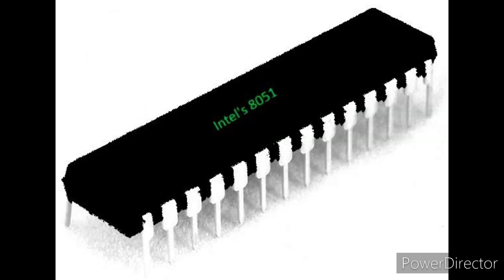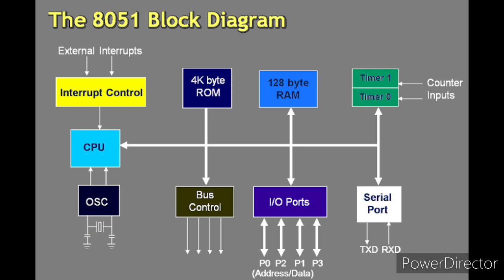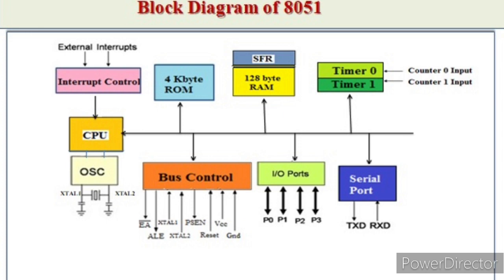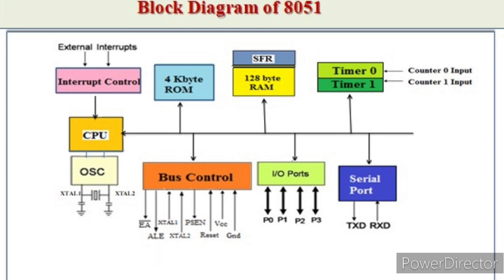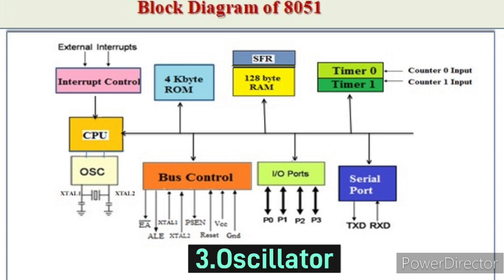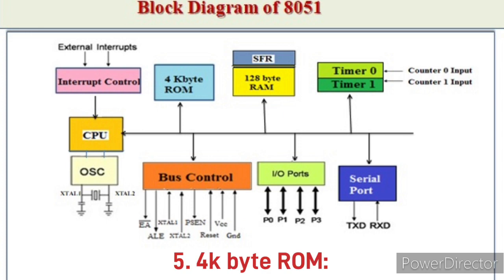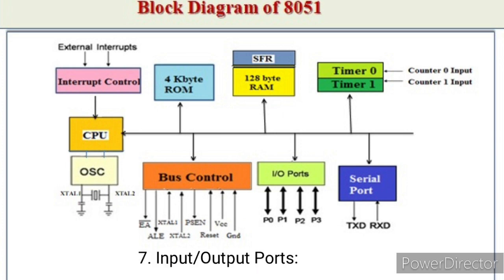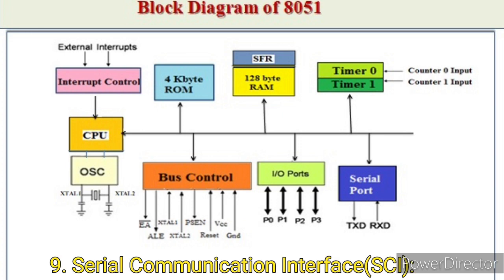block diagram of 8051 microcontroller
intel 8051 Architecture